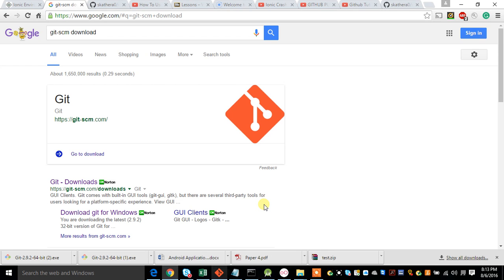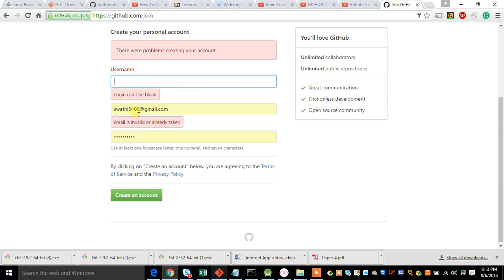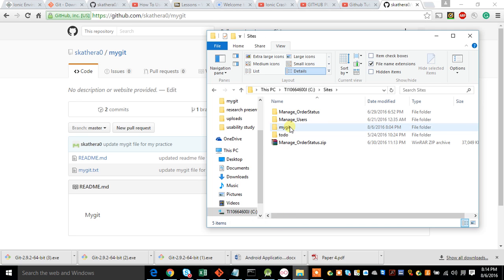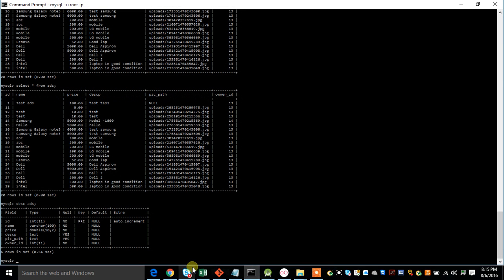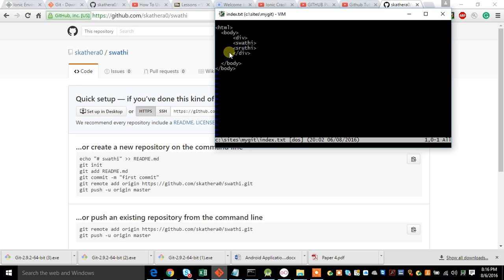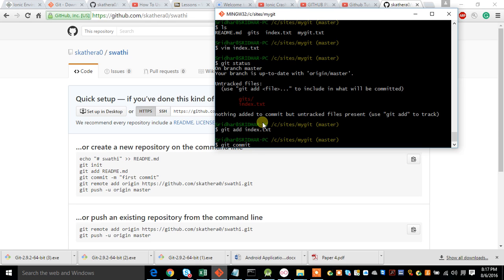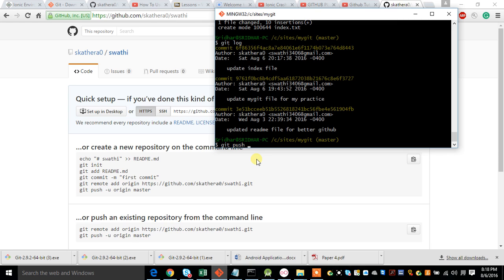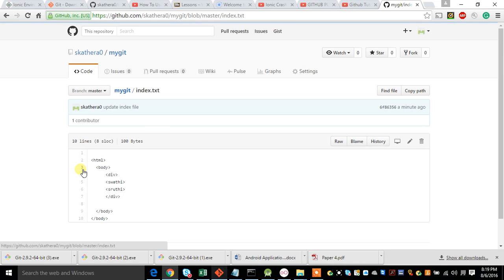Sampling Technology- GitHub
Uploading a file to github